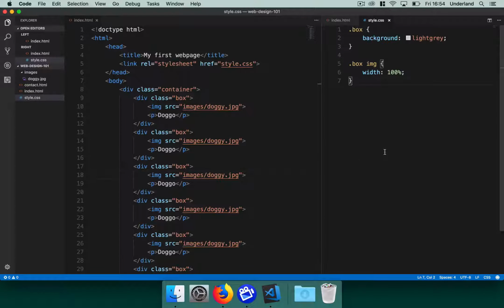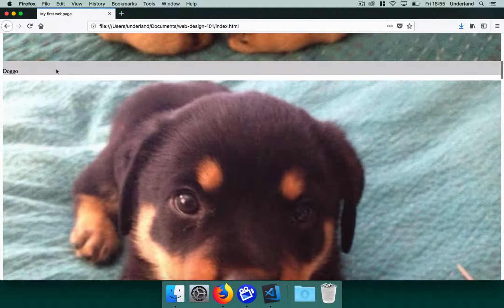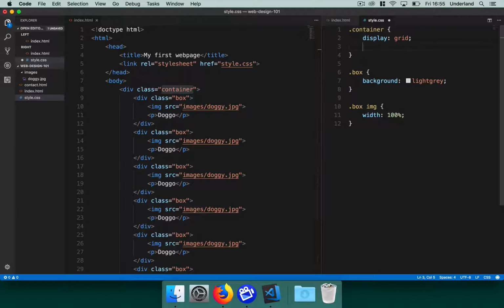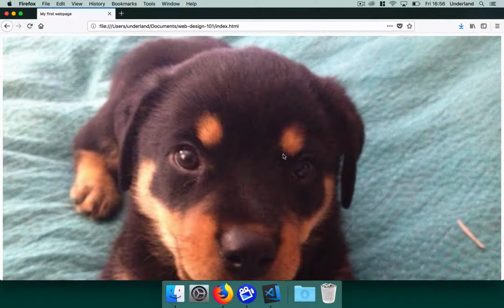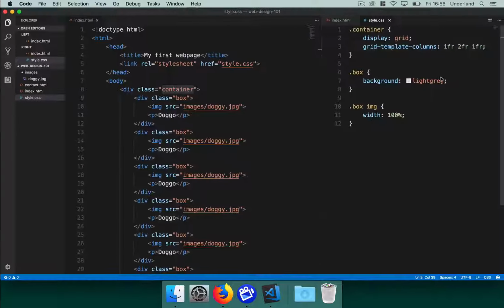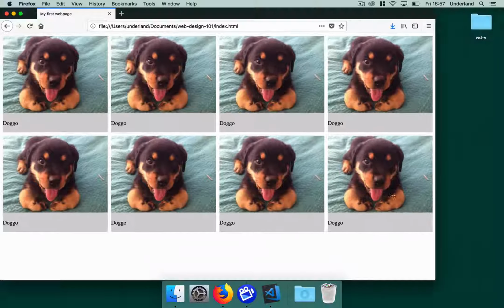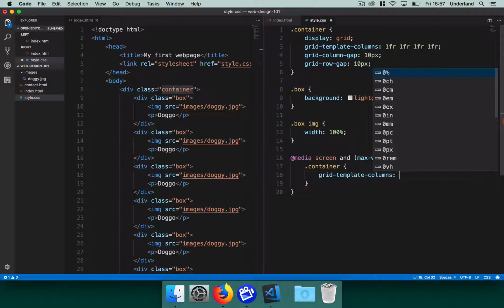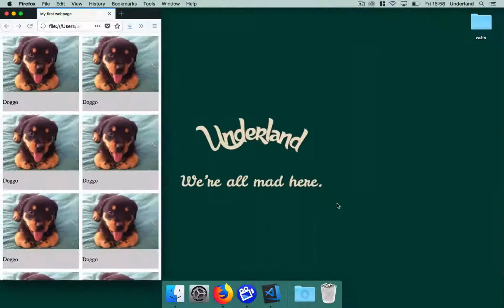3.7 - CSS Grid | Web Design 101 by Underland